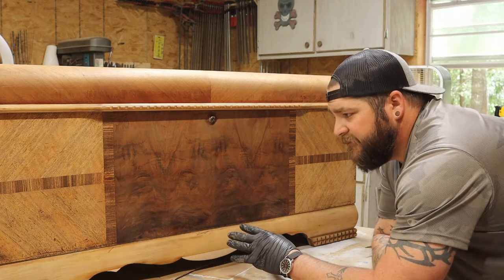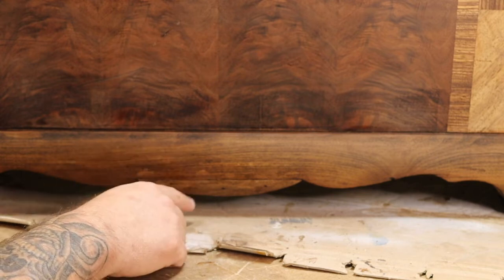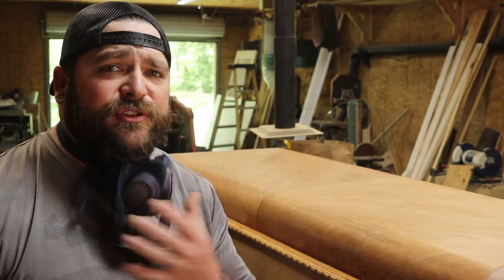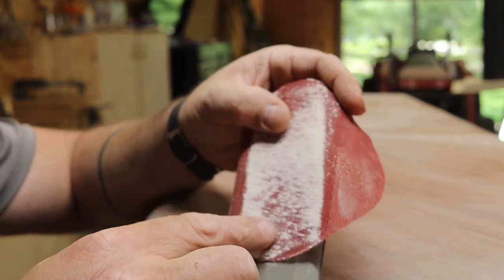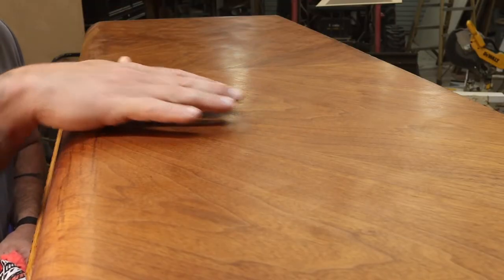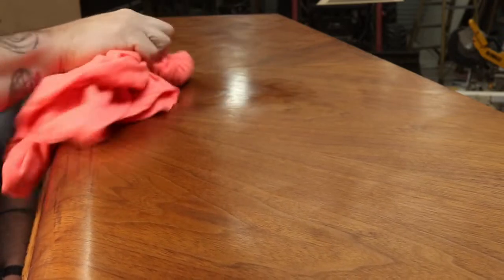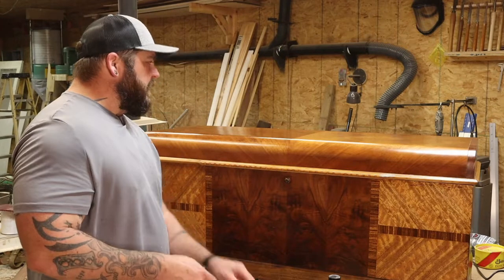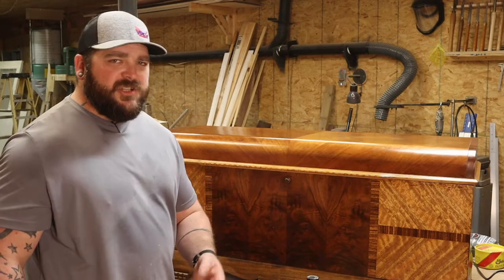RESTORING AN OLD CEDAR CHEST PART 3 (STAINING AND CLEAR COAT)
In this video I wrap up this long and difficult project of restoring an old cedar chest . To finish off this series I used minwax dark walnut stain on the toe board trim at the bottom of the chest and then used deft brushing lacquer to clear coat the entire cedar chest to seal and protect this beautiful old cedar chest.

Also go check out Rusty Dobbs channel he has great videos and is very knowledgeable!

DEFT BRUSHING LACQUER

Kutzit Liquid Paint Remover

Diablo Sand Net

Wood Glue
Dewalt Brad Nailer

Plastic Razor Blades

Low Odor Mineral Spirits

Safety Glasses